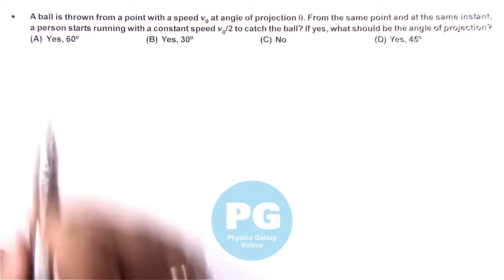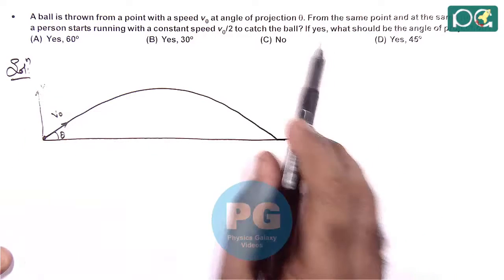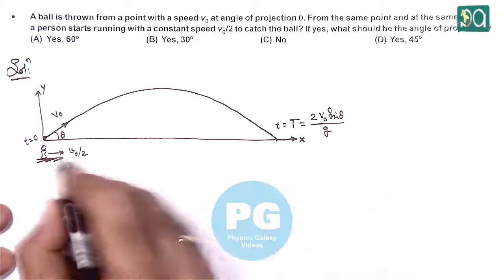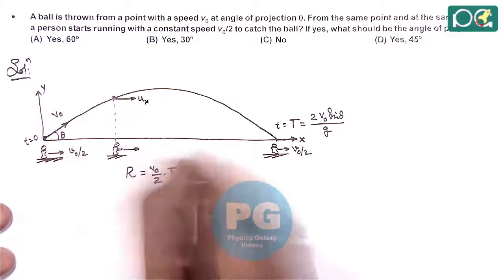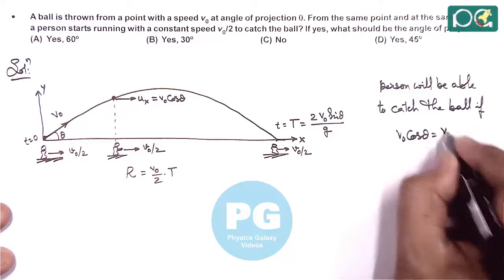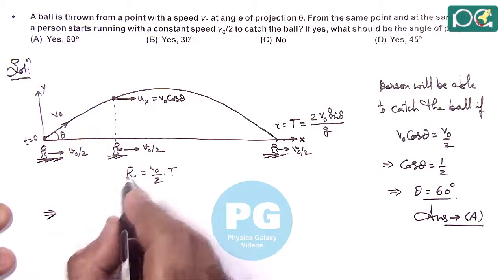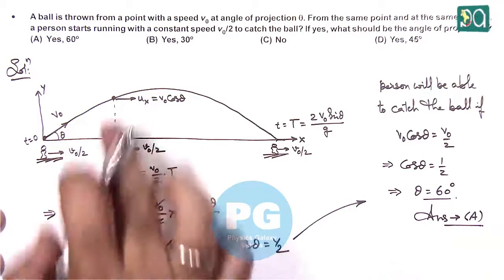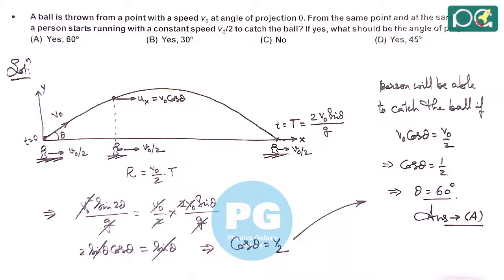JEE Main 2004 Physics Solutions | Motion in Two Dimensions-01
JEE Main 2004 Physics Solution | Motion in Two Dimensions